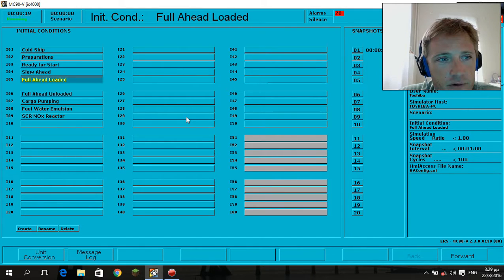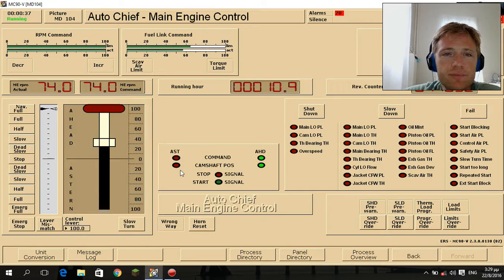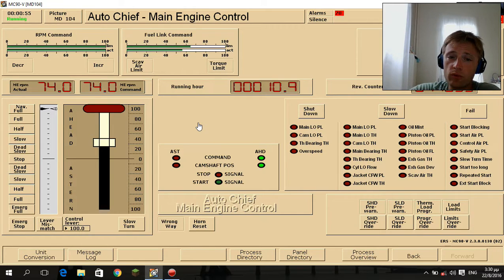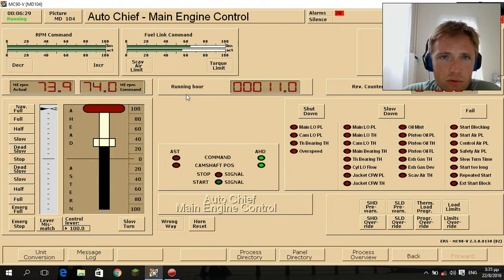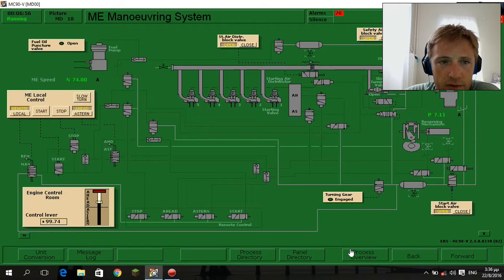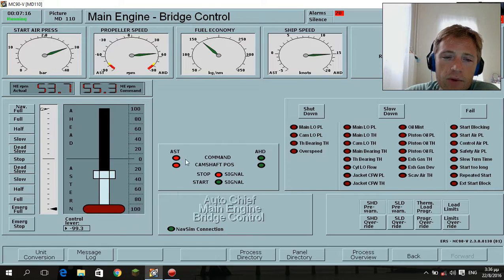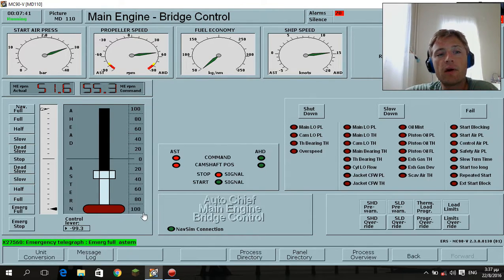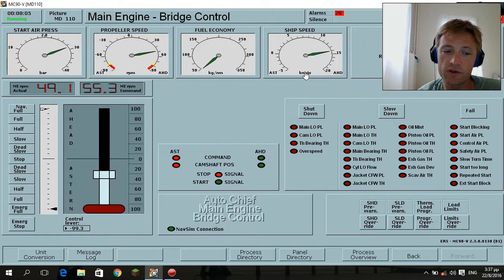How to avoid ship collosion & how the control works.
Ship collision is the structural impact between two ships or one ship and a floating or still object such as an iceberg.[1] Ship collisions are of particular importance in marine accidents. Some reasons for the latter are:

The loss of human life.
The environmental impact of oil spills, especially where large tanker ships are involved.
Financial consequences to local communities close to the accident.
The financial consequences to shipowners, due to ship loss or penalties.
Damage to coastal or off-shore infrastructure, for example collision with bridges.